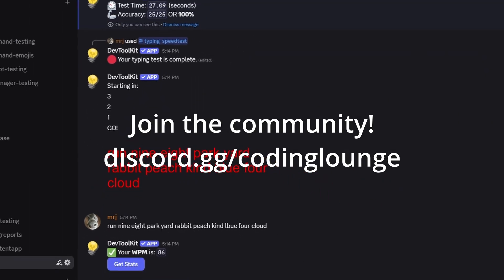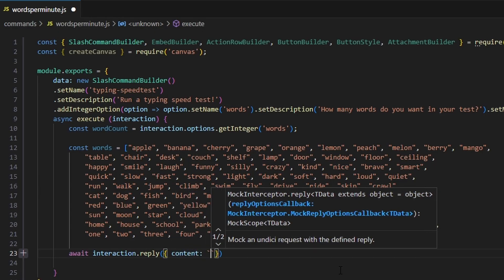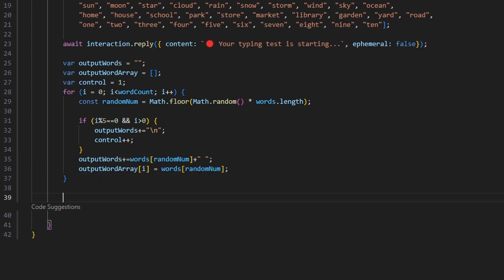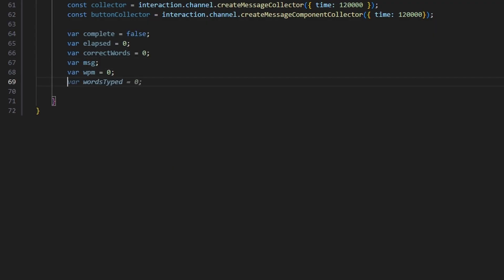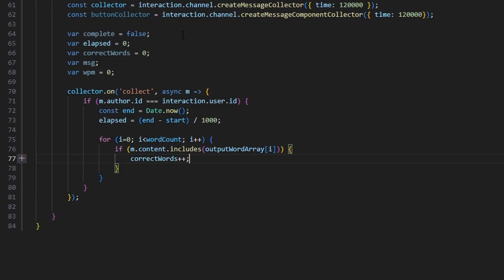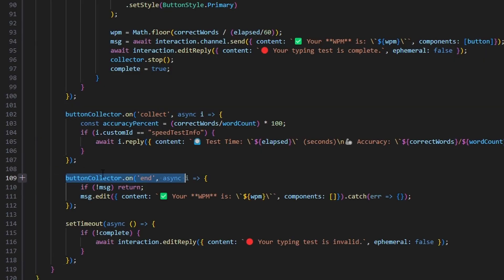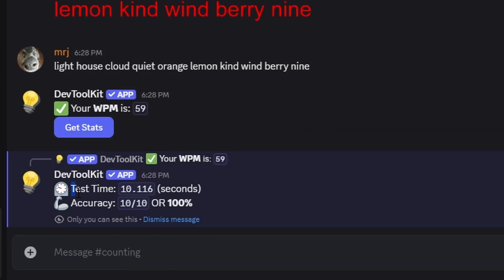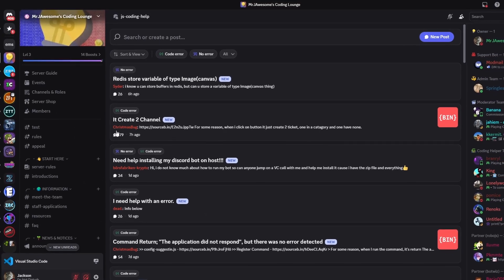[NEW] - How to make a TYPING SPEED TEST COMMAND (WPM) for your Discord Bot! || Discord.js V14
This is how you can make a wpm typing speed test command using your discord.js v14 discord bot!